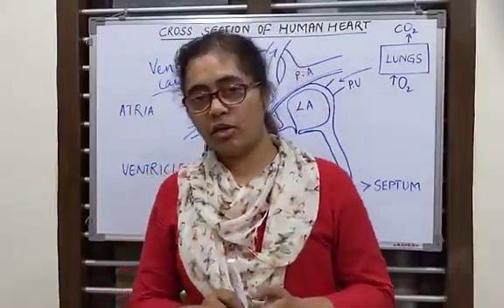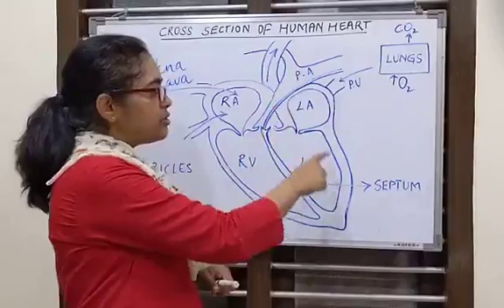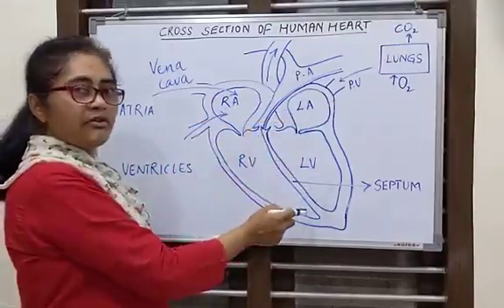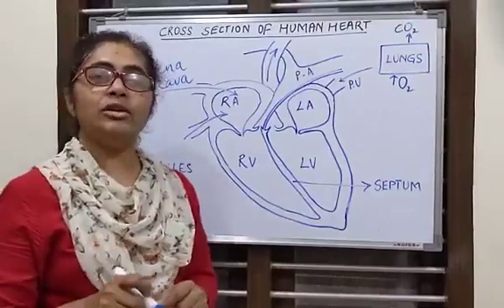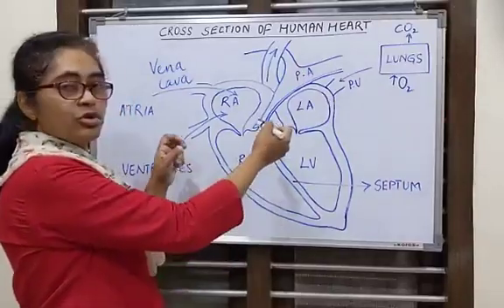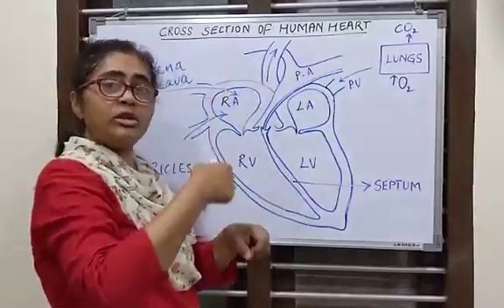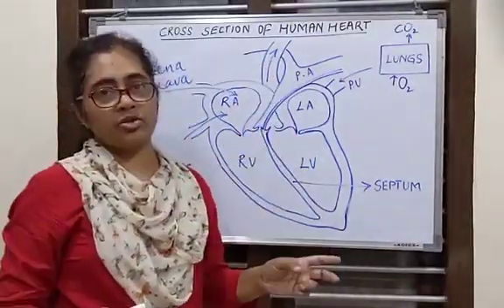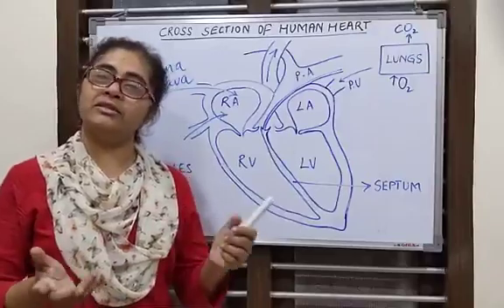CBSE Class 10 Science ( विज्ञान ) - Life processes- human heart ( जैव प्रक्रम - मानव हृदय )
Science ( विज्ञान )
Life processes-  human heart ( जैव प्रक्रम - मानव हृदय )